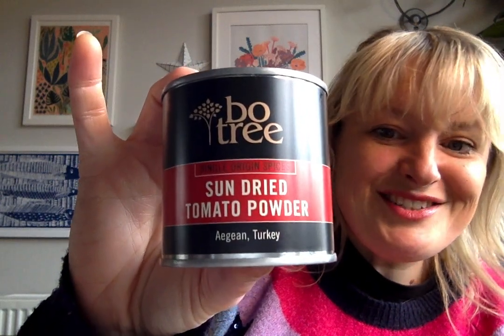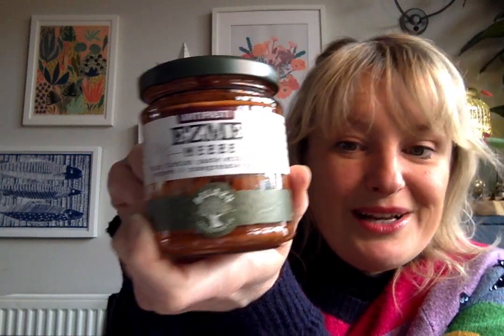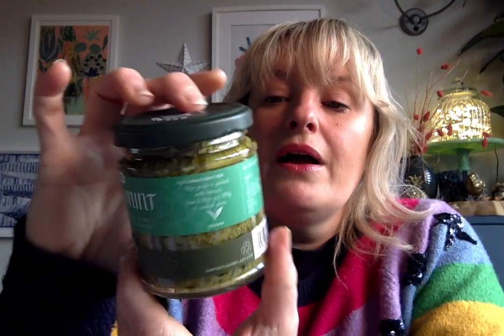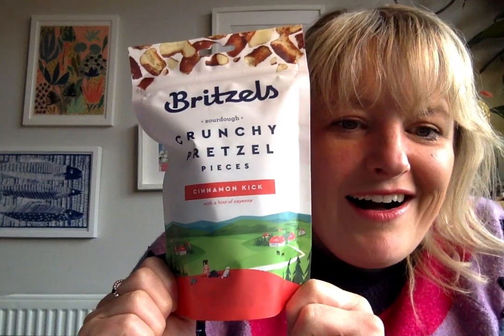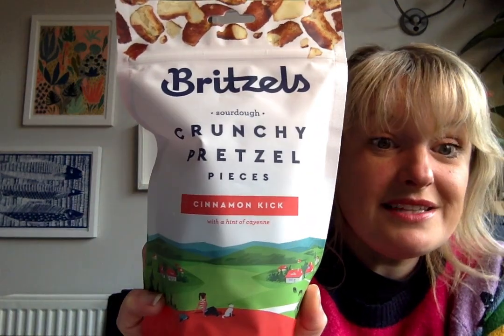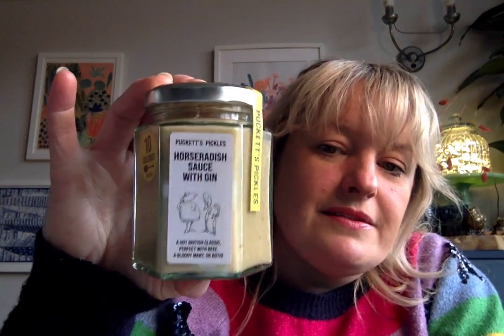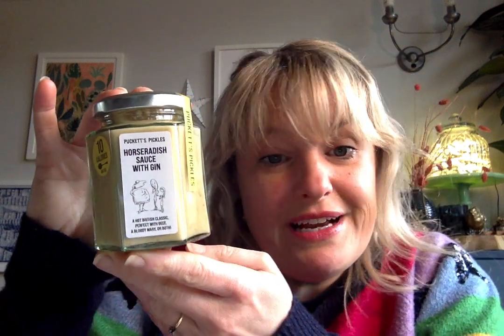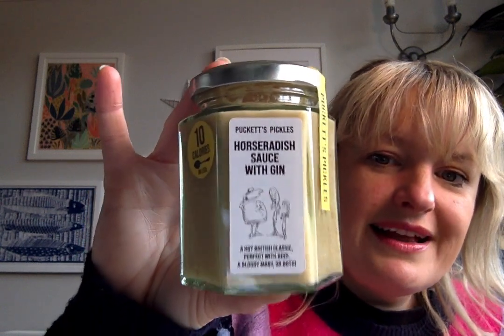Fabulous Food Finds Guided Tasting Short Version - Spring 2023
Guided Tasting of the Fabulous Food Finds Spring Tasting Box - short version.